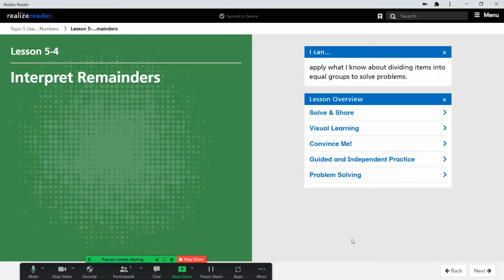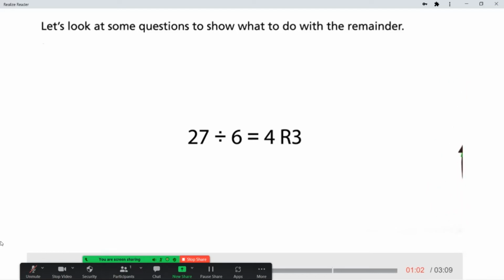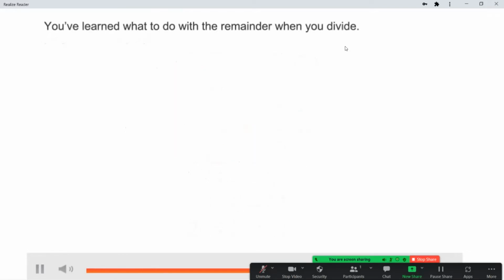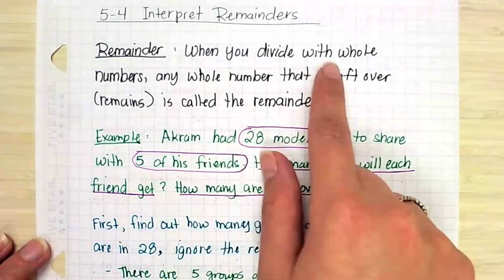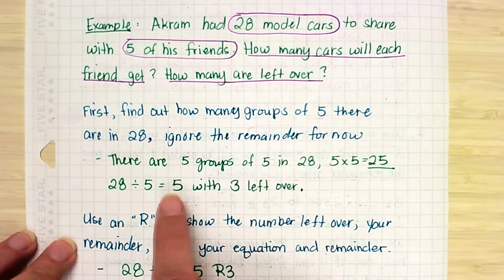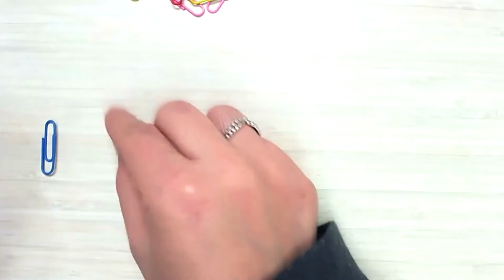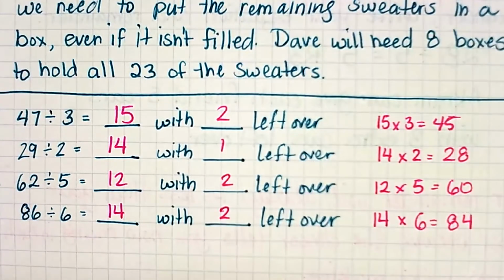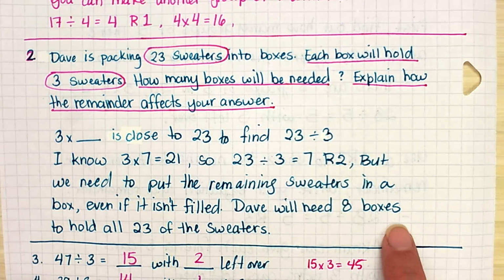4th Math 5.4